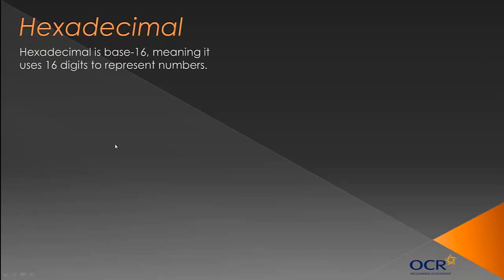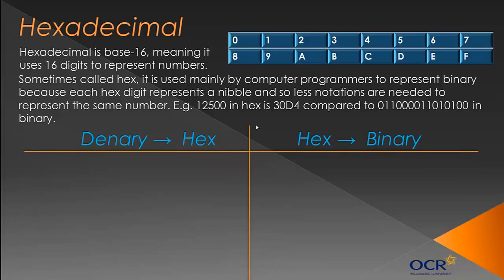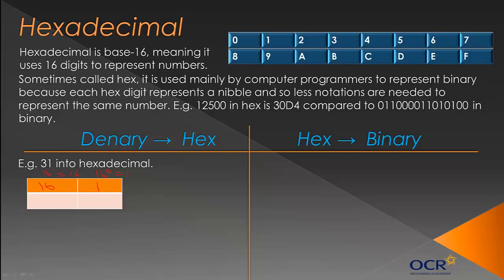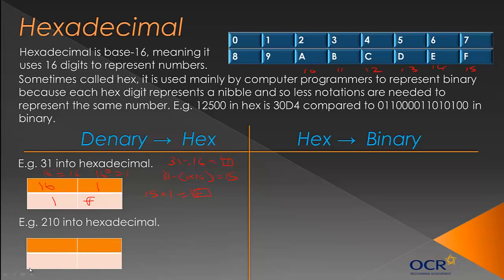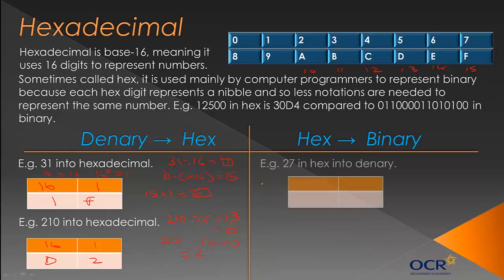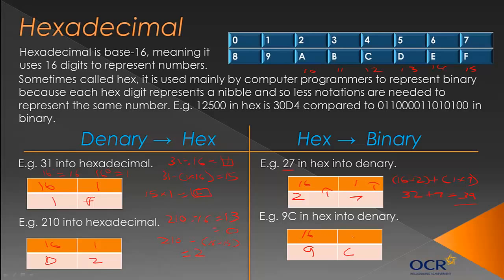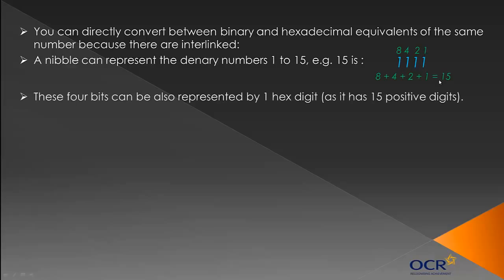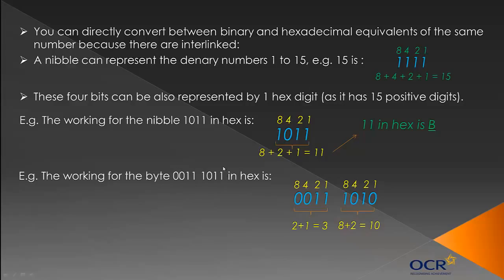Topic 9 2 Hexadecimal